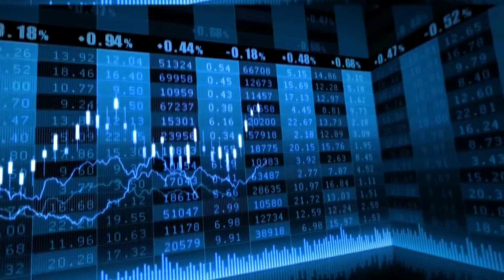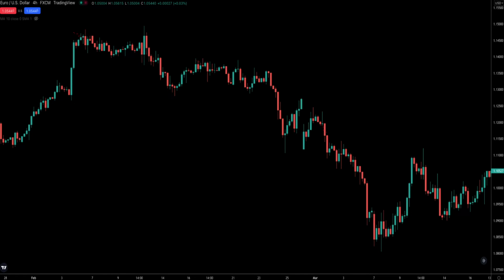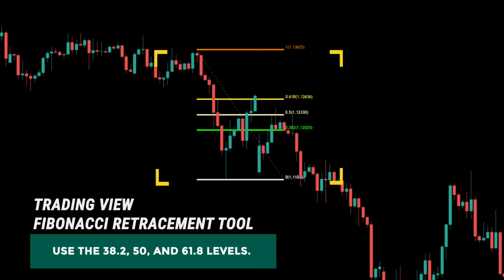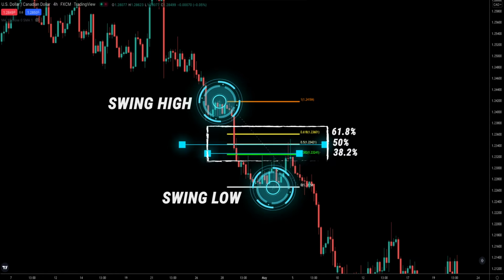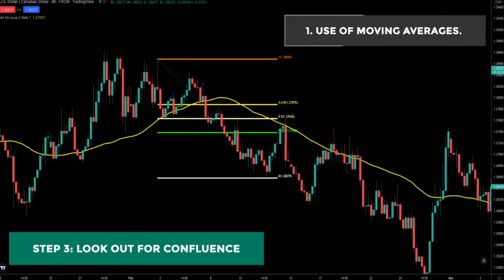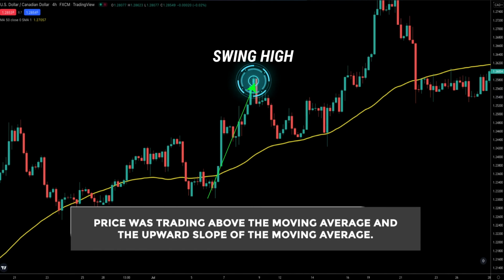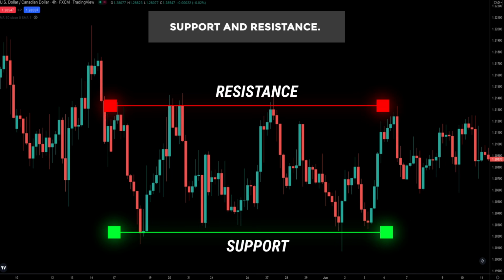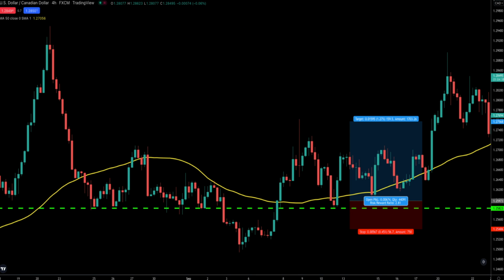The Complete Fibonacci Trading Course That You Will Ever Need (Technical Analysis) | Full Course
The Complete Fibonacci Trading Course That You Will Ever Need (Technical Analysis) | Full Course! I show you how to use the fibonacci retracement tool correctly.